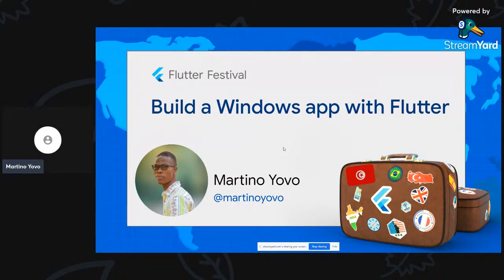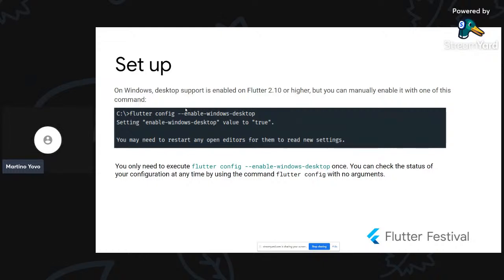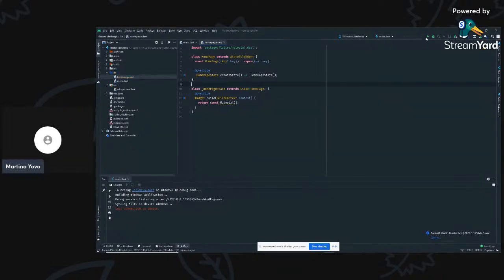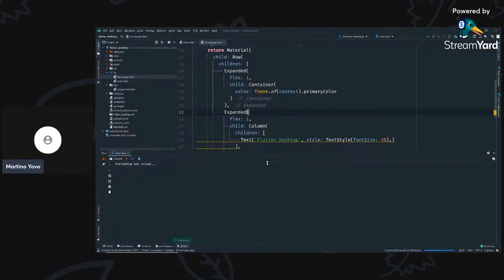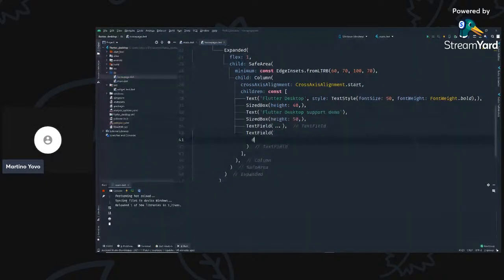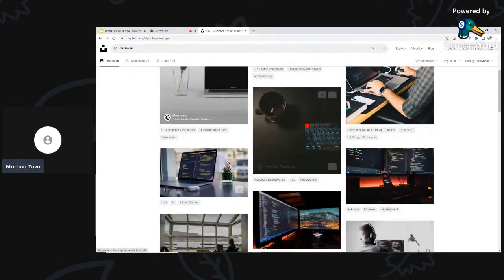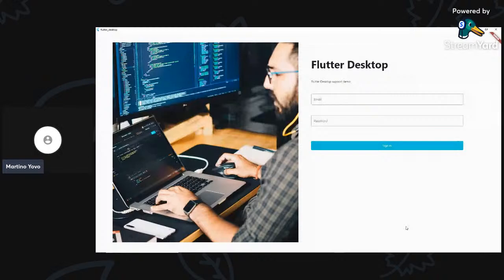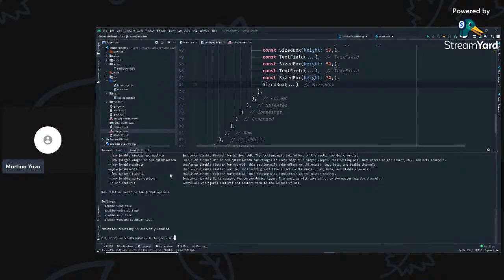Build your windows app with Flutter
Build your windows app with Flutter with Martino